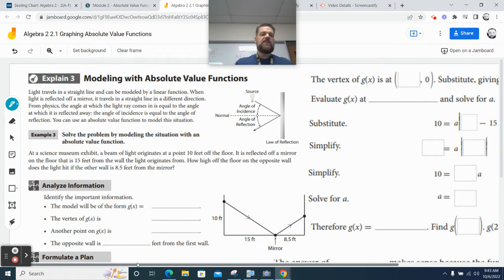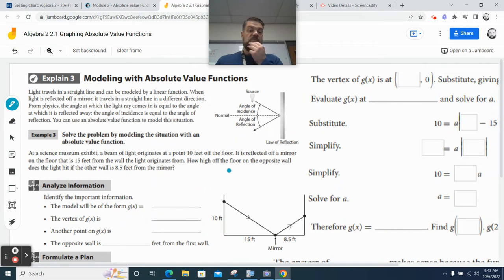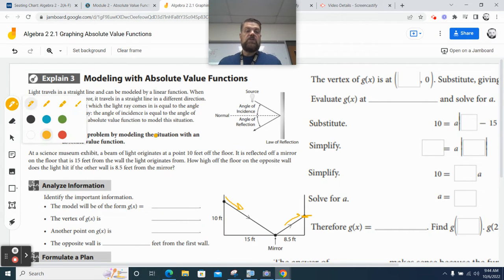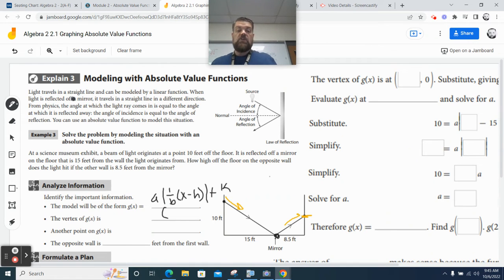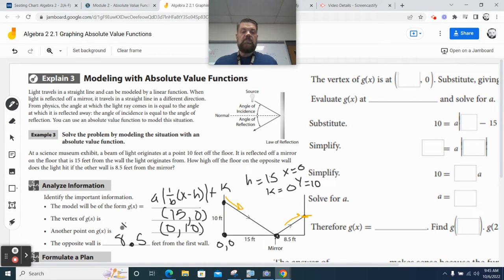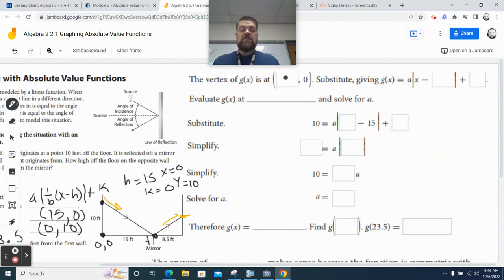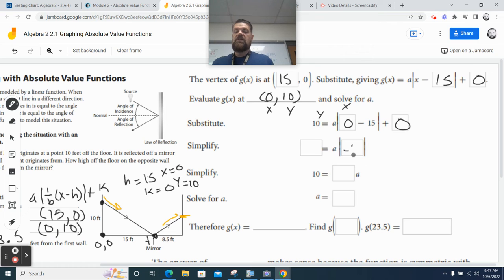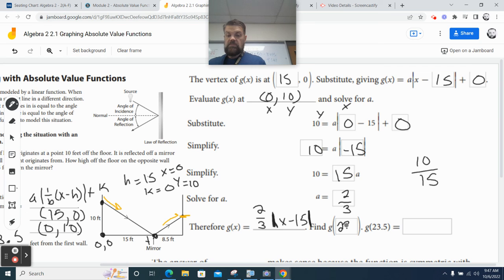Algebra 2 Graphing Absolute Value Functions Example 3A